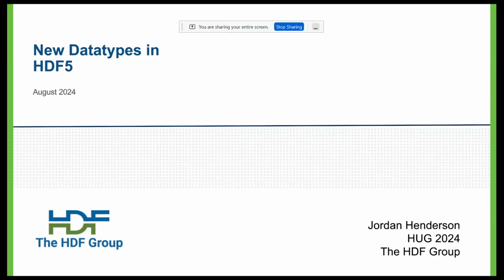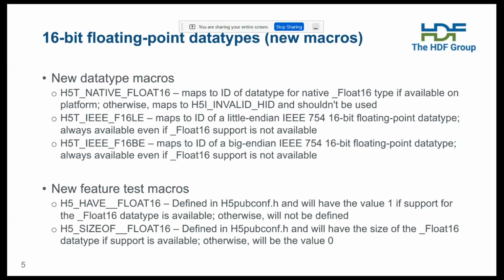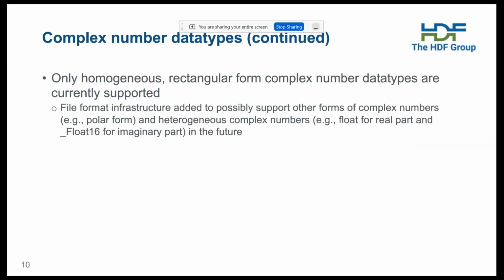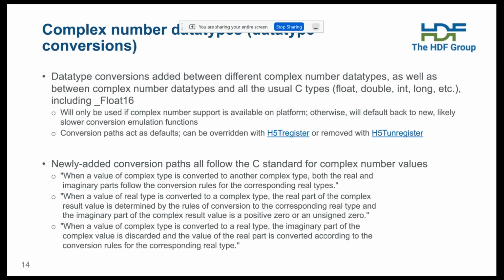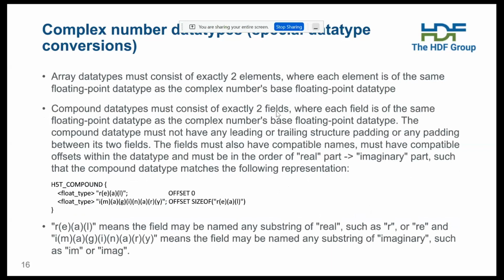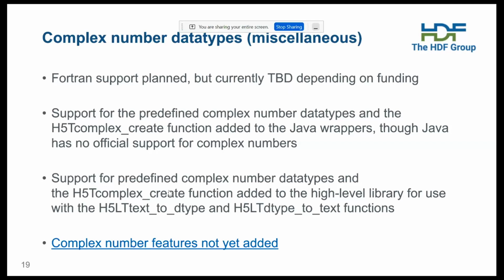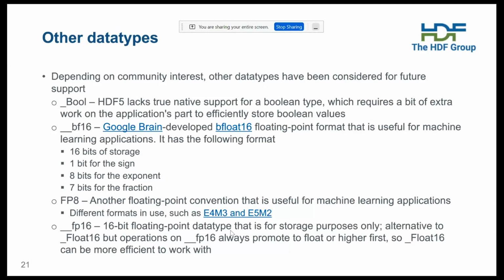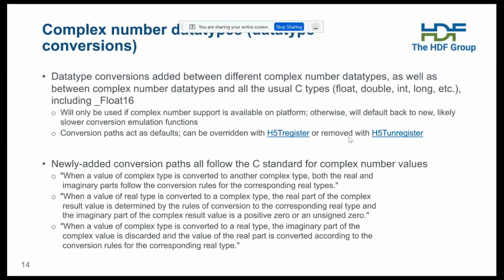New datatypes in HDF5 - Jordan Henderson, The HDF Group - 2024 HDF5 User Group Meeting - HUG24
New datatypes in HDF5 - Jordan Henderson, The HDF Group

This presentation will discuss new datatypes that are, or will be, supported in HDF5, including the "_Float16" 16-bit floating point datatype and complex number datatypes. There will also be brief discussion on future support for other datatypes that may be useful.